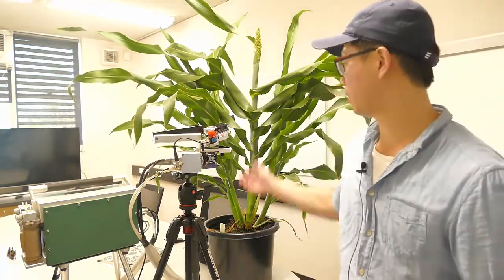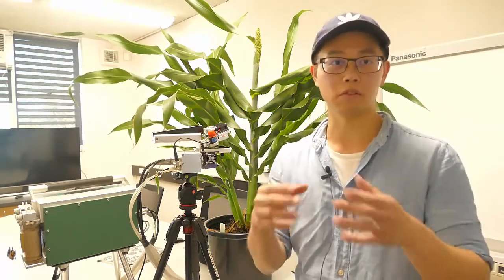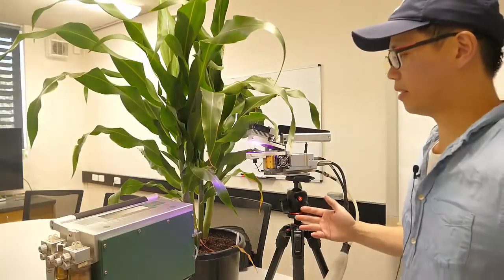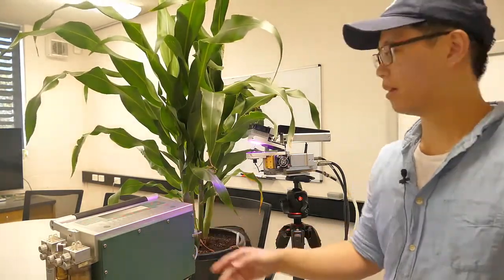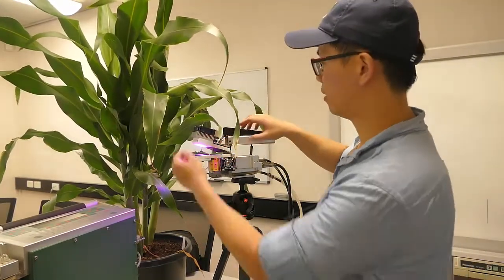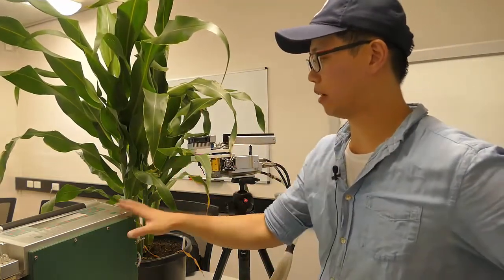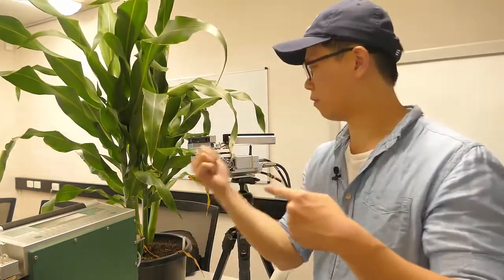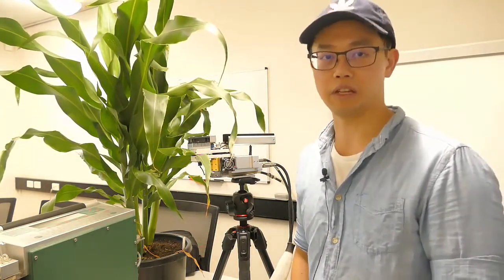Licor tech in research | Cell structure and function: Photosynthesis | meriSTEM